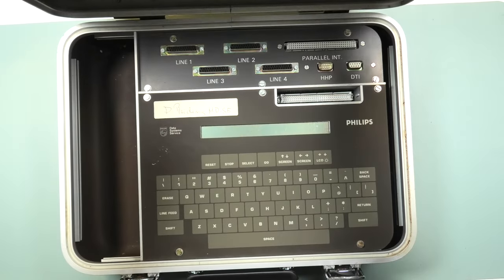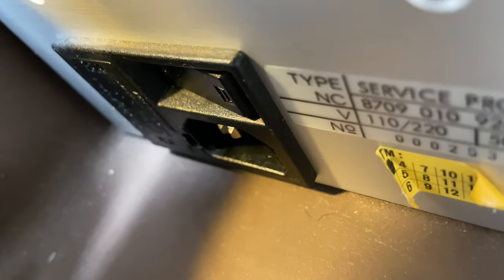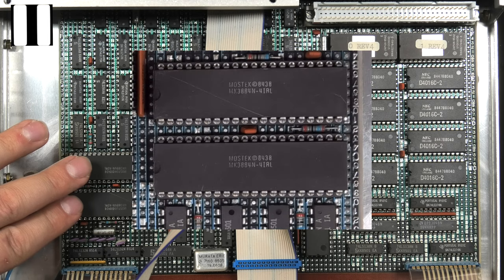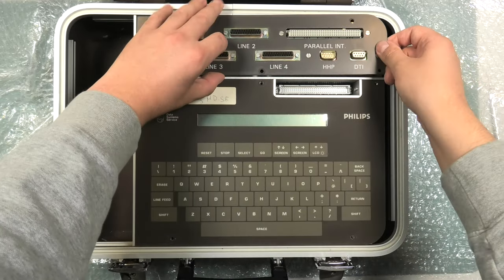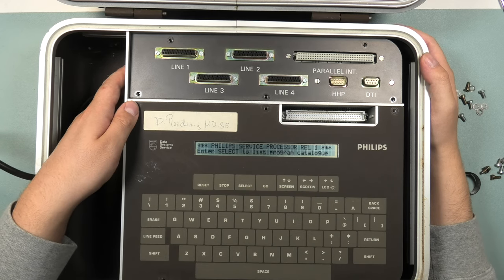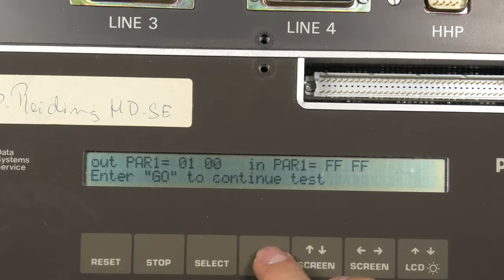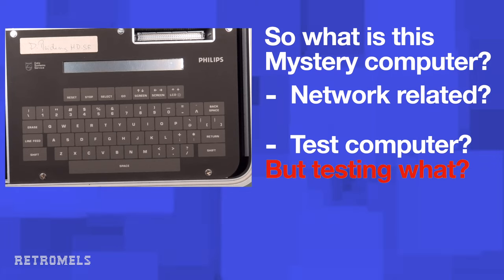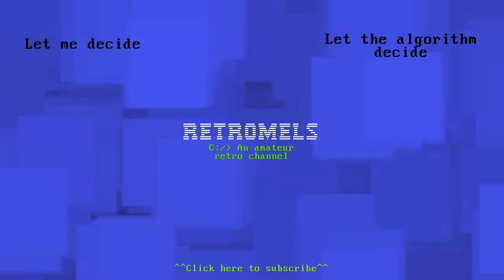What is a Service Processor? Mystery Philips Computer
In this video I am reaching out to all fellow retro enthusiasts to answer the question what is a Philips Service Processor?